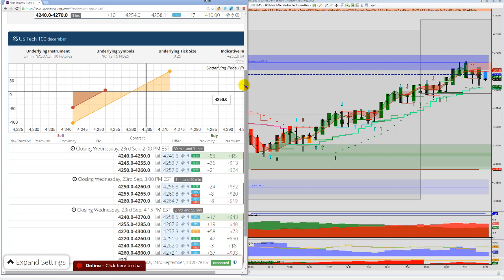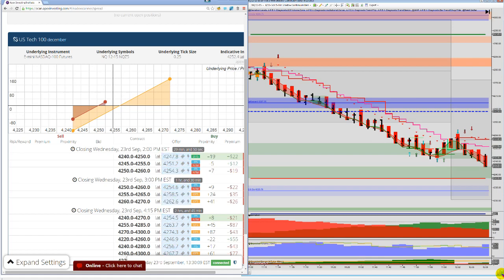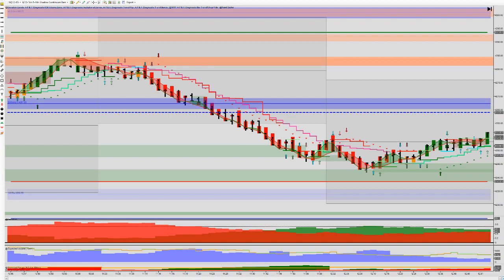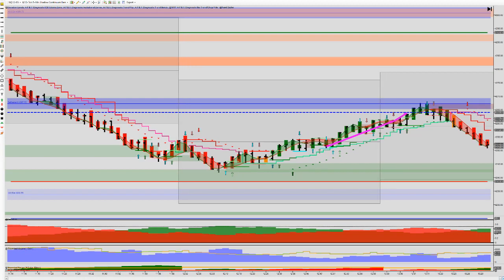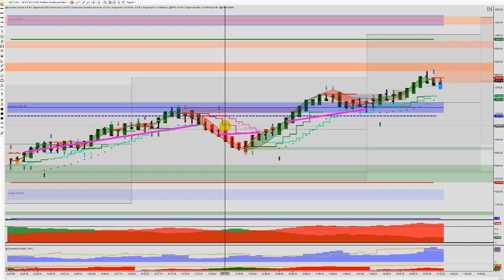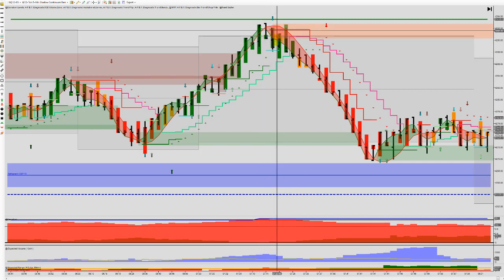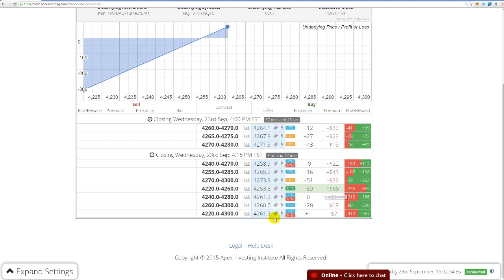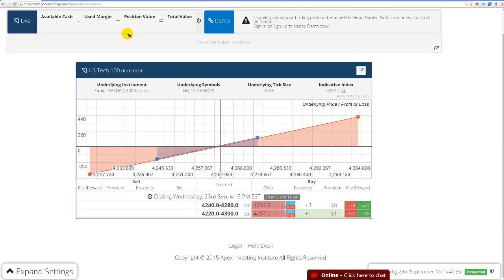Elite Room Training on Izone SharpShooter for Futures, Forex, and Nadex trading $500+ Profit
Darrell put on a trade in his radio show the diagnostic trading hour. Then after the show he went into the elite room and covered the trade including the exit in more detail and laid out how easy it is to follow this simple and profitable system on futures, forex, and nadex spreads. .RISK DISCLOSURE: